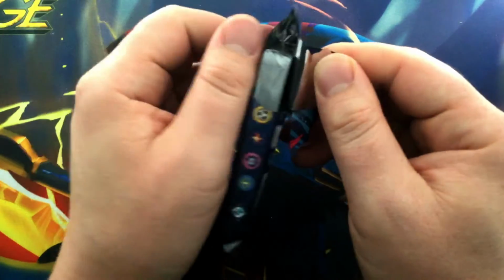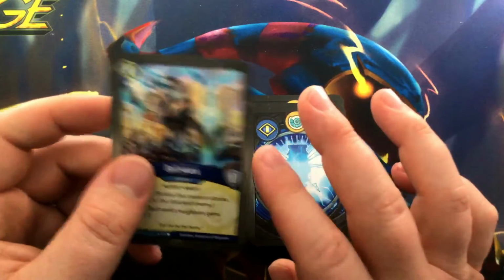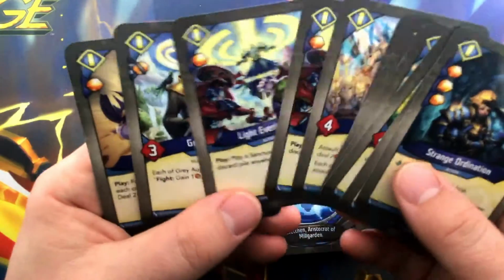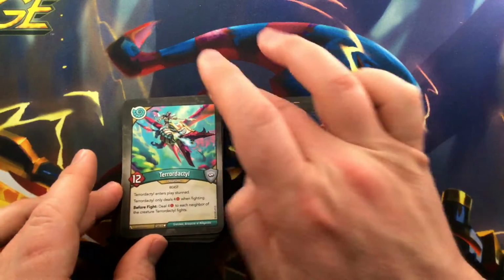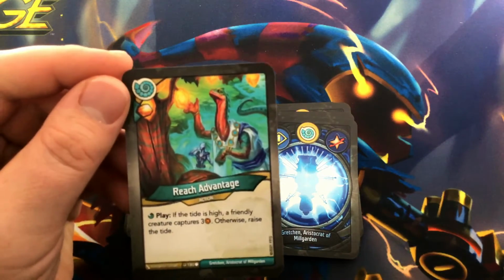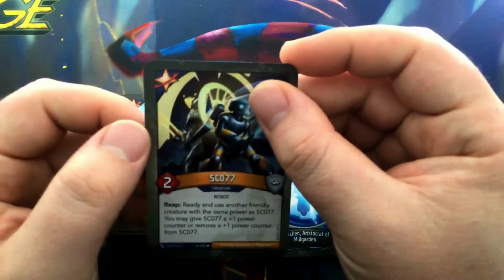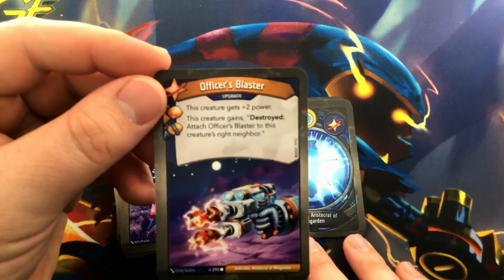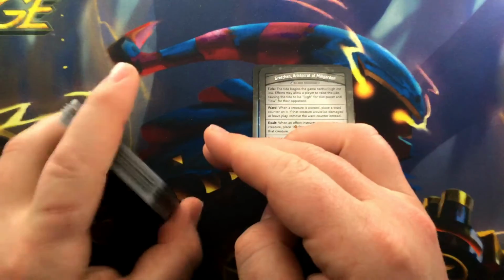Gretchen, Aristocrat of Millgarden: Deck Opening Dark Tidings Keyforge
Here is the deck I opened today

We gathered all spoilers and images from Archon Arcana, no matter their original source.